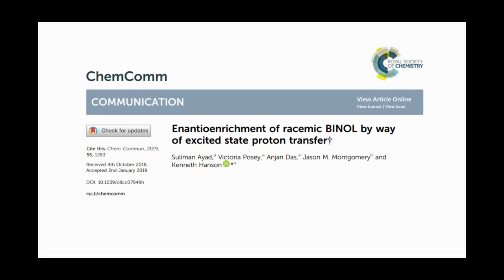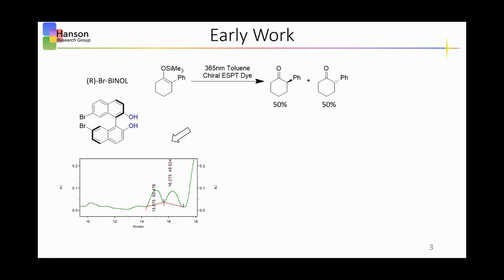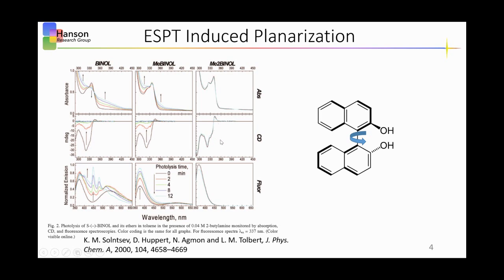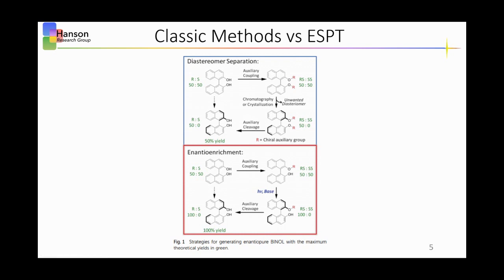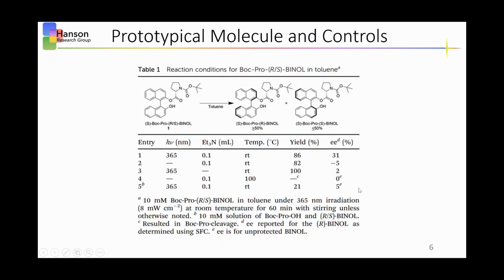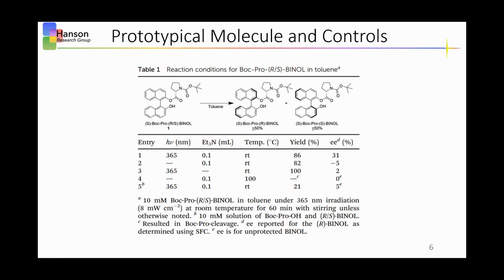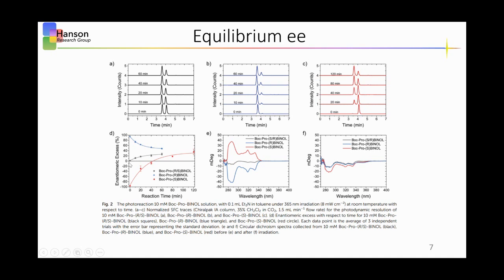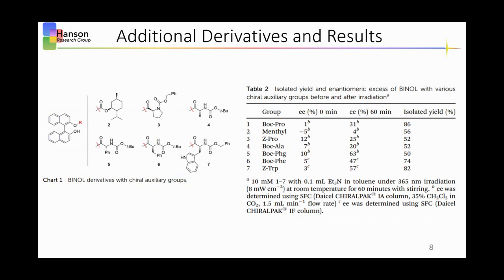Enantioenrichment of racemic BINOL by way of excited state proton transfer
This video is a presentation summary of the data presented in our Chemical Communications article titled, "Enantioenrichment of racemic BINOL by way of excited state proton transfer" narrated by first author Suliman Ayad.